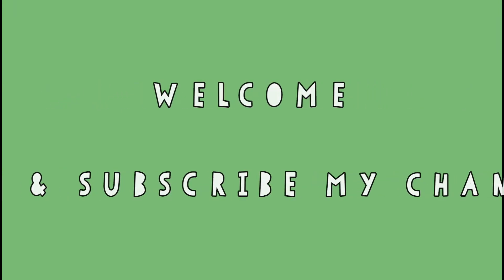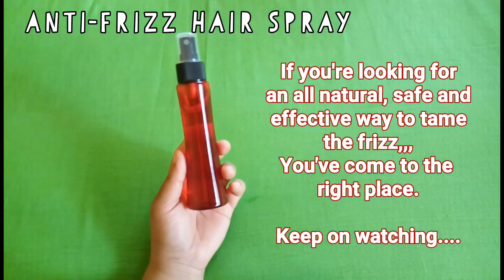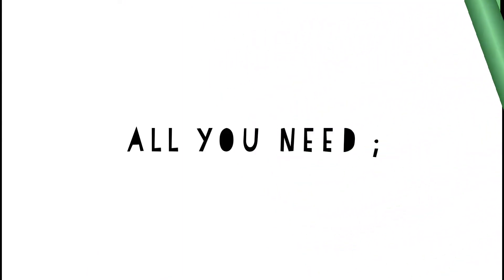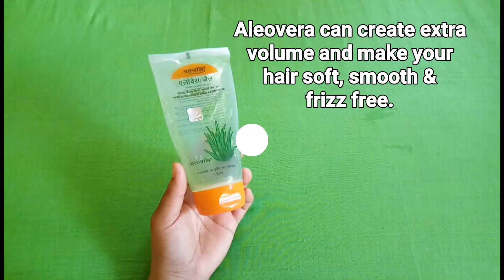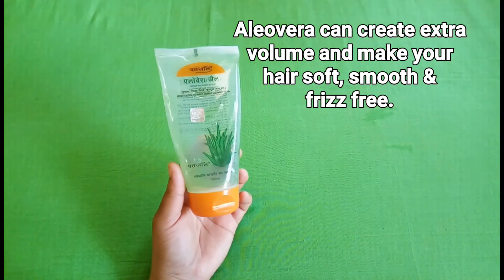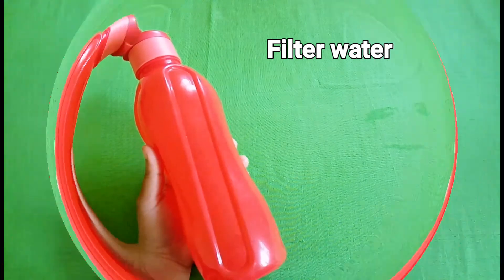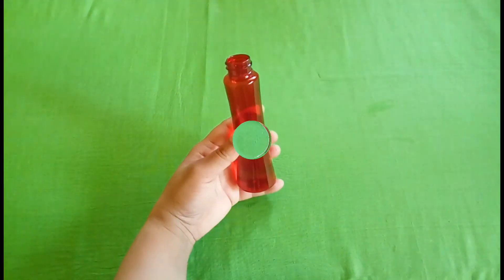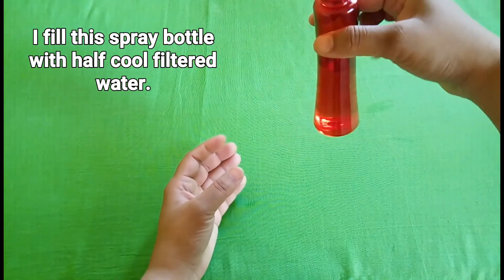DIY Anti Frizz Hair Spray | Get Soft, Smooth & Frizz Free hair | Vijaya Kabra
Hello everyone:)

If you are looking for an all natural, safe & effective way to tame the frizz. You have come to the right place.

Here, is a very simple receipe that makes your curls bouncy, smooth and beautiful.

I hope you guys enjoy this video and found it helpful.

(Its totally free of cost but means alot to me)

You can also follow me on:

Instagram as kabra_vijayaa21
Twitter as kabra_vijayaa21

Spread Positivity & love,
vijaya